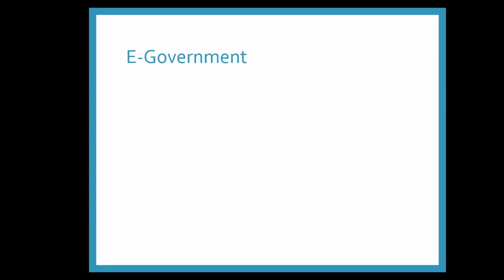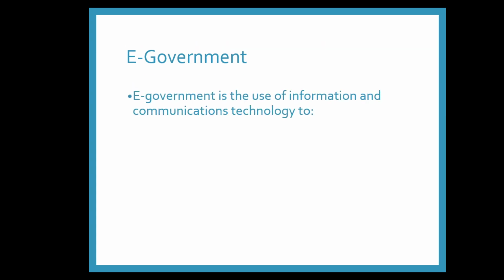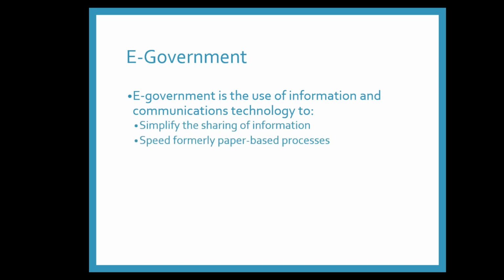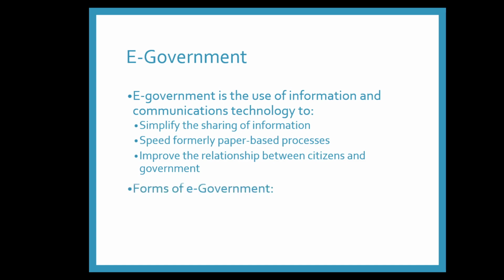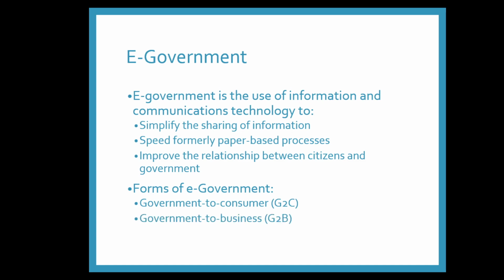Introduction to Electronic and Mobile Commerce